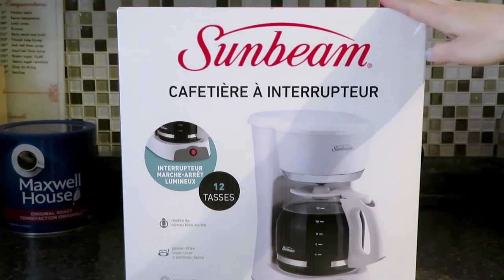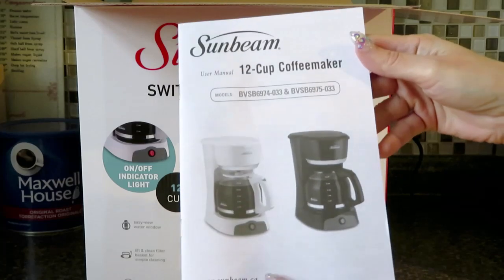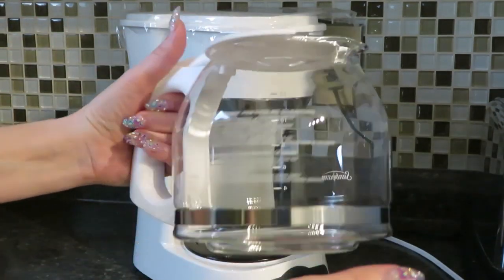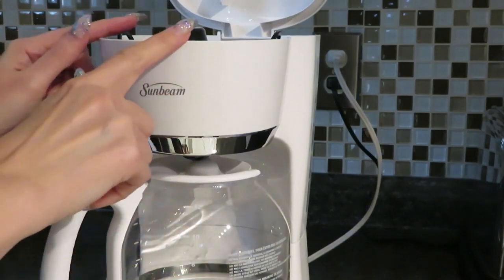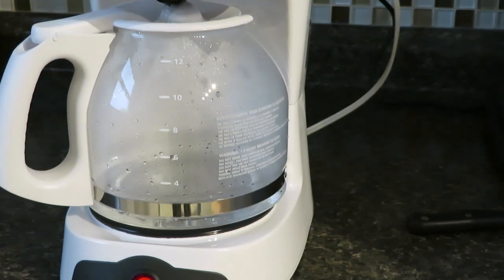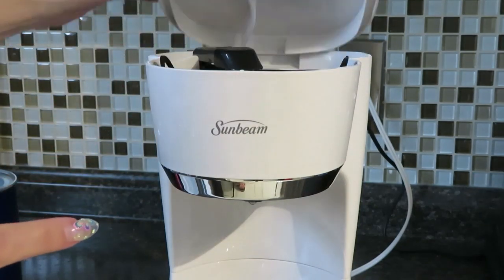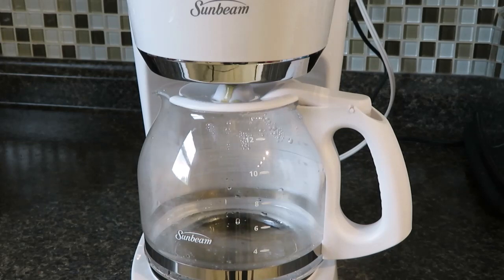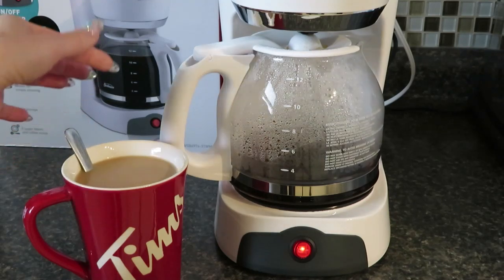Unboxing Sunbeam Coffee Maker. Does It Work???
Lets do unboxing and review Sunbeam coffeemaker. Does it work? it's only one way to find out...